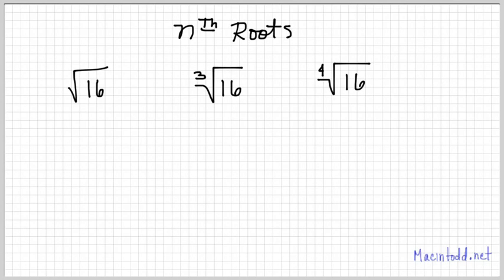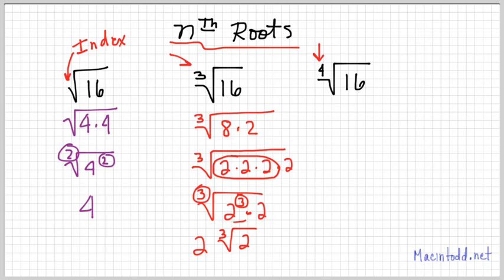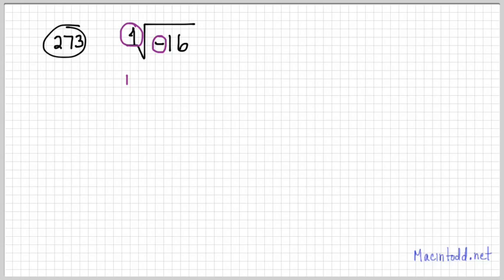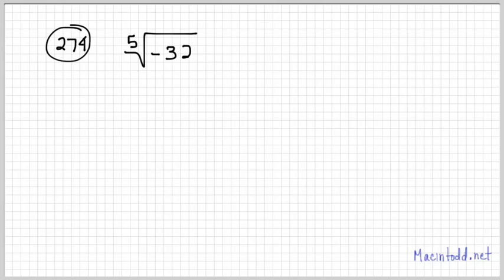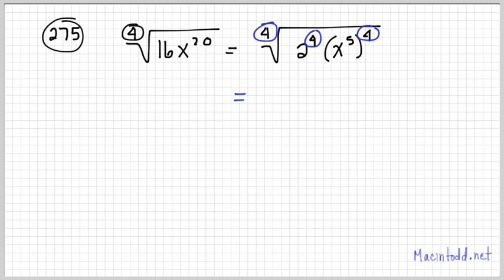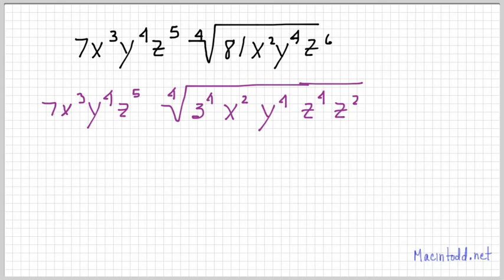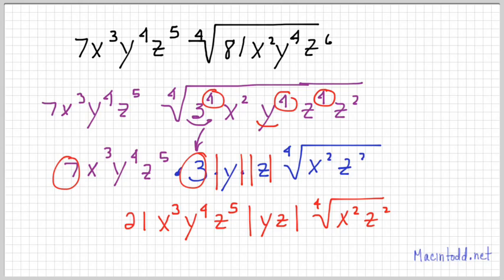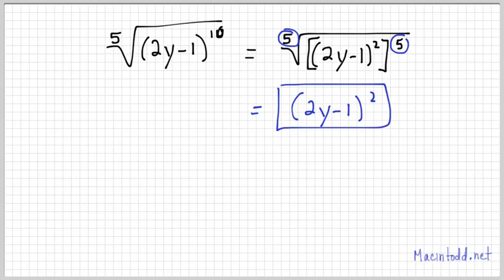unit 5 nth roots